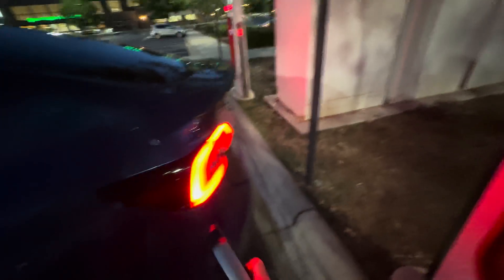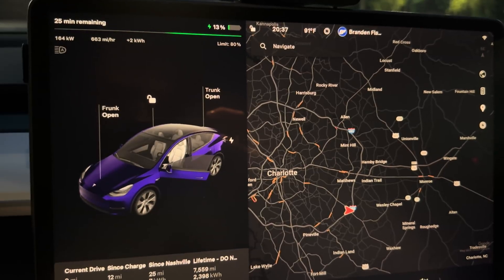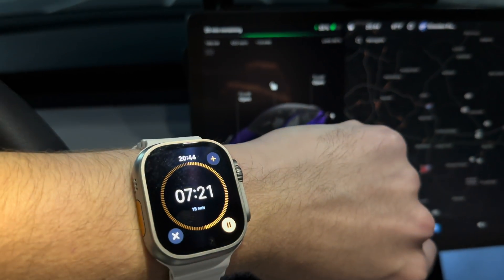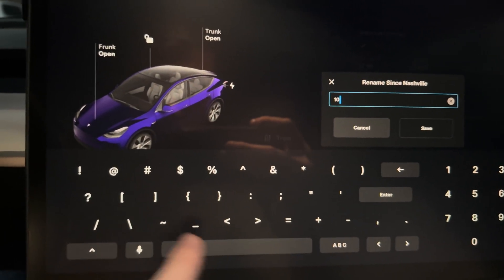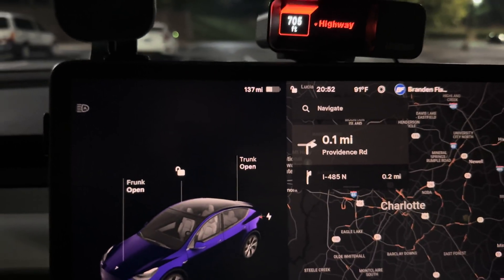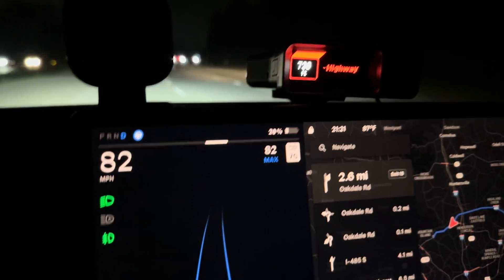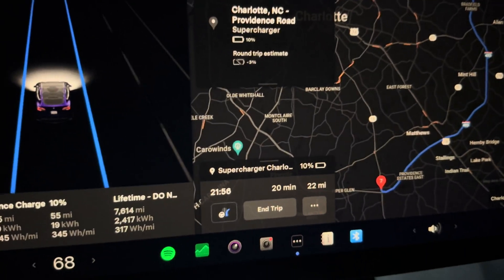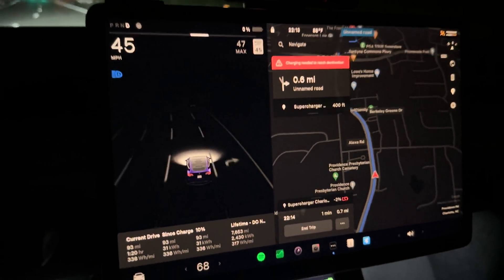Base Tesla Model Y 4680 Misses Expectations In Our 10% EV Road Trip Challenge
Thanks @brandenflasch for performing this test for Out of Spec!

Branden's YouTube channel: @brandenflasch
Branden on Twitter: @brandenflasch